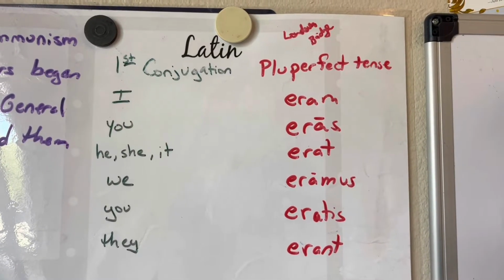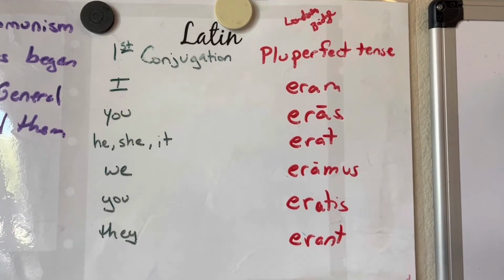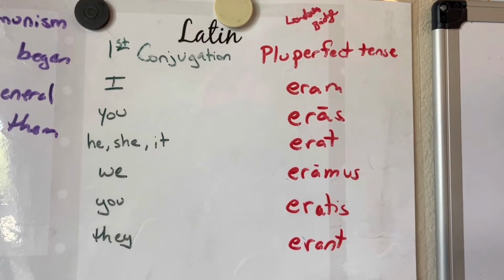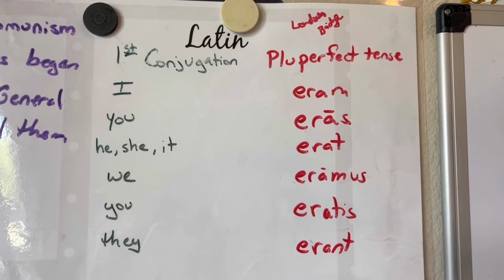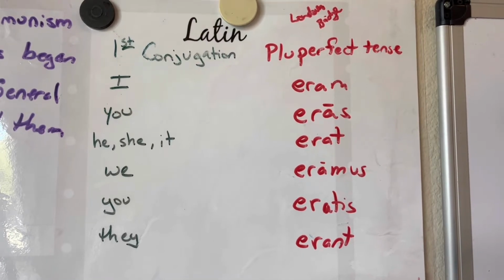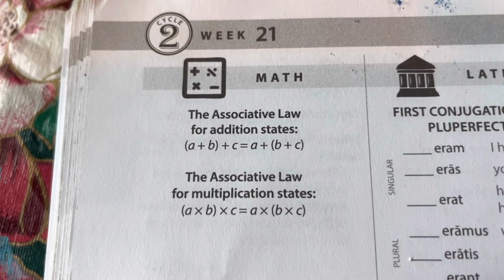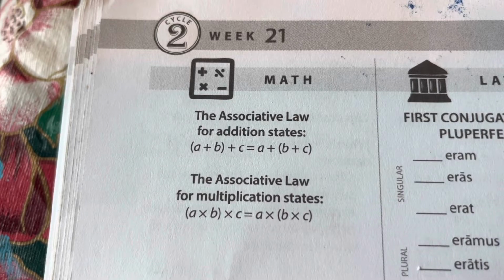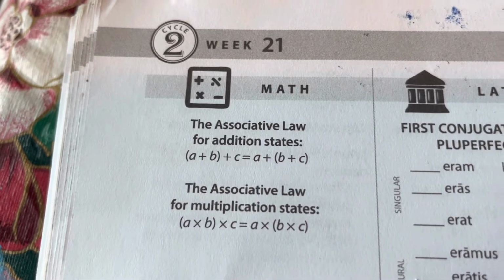Cc Cycle 2 week 21